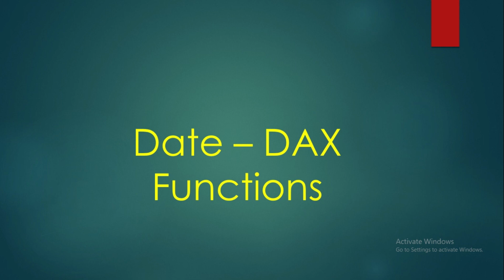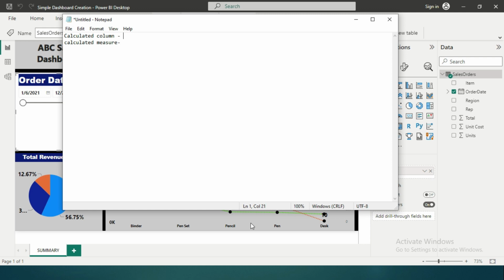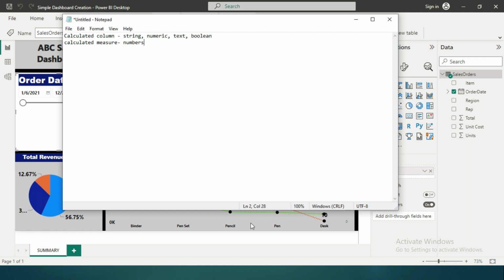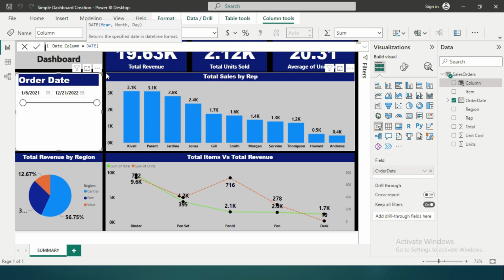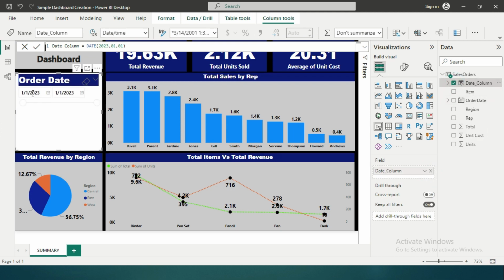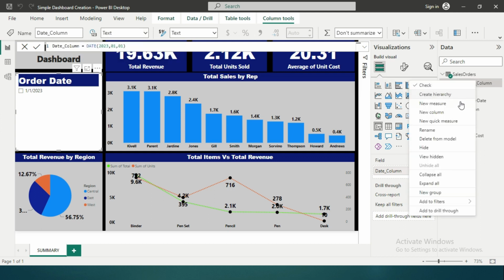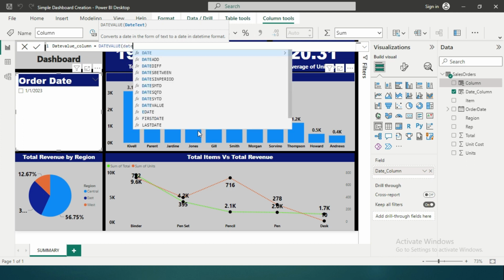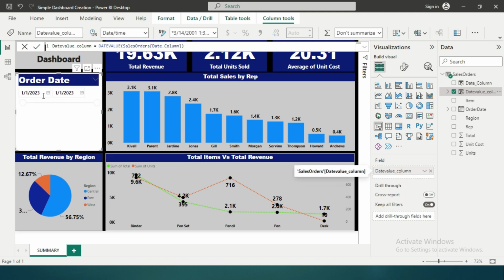Date Vs. Datevalue: Dax Functions Explained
In this video, we dive into the comparison of two essential DAX functions, Date vs. Datevalue. Learn how to effectively use these functions in Power BI to enhance your data analysis. Whether you're new to DAX or looking to improve your skills, understanding Date vs. Datevalue is crucial for working with dates and time intelligence in Power BI. We’ll break down the syntax and key differences between Date vs. Datevalue to help you determine when to use each function in your Power BI projects.

By the end of this tutorial, you'll have a clear understanding of Date vs. Datevalue and how they can simplify date-based calculations in Power BI.

 Date vs Datevalue, DAX functions, Power BI Date vs Datevalue, Datevalue DAX, Date DAX function, Power BI date calculations, Power BI DAX tutorial, Date function in Power BI, Datevalue function in Power BI, Power BI time intelligence functions